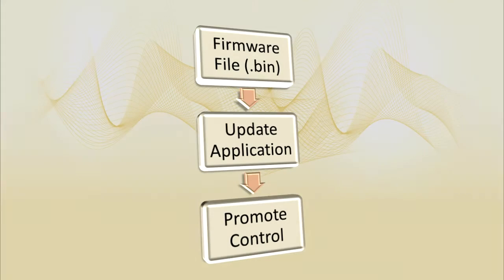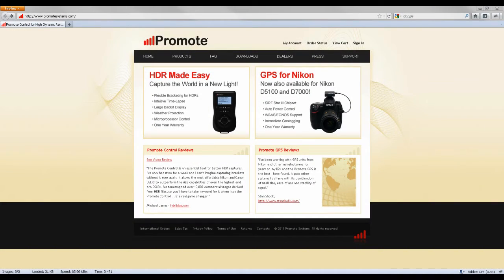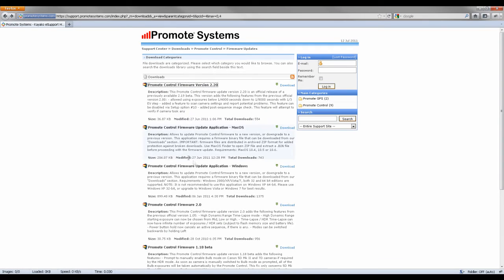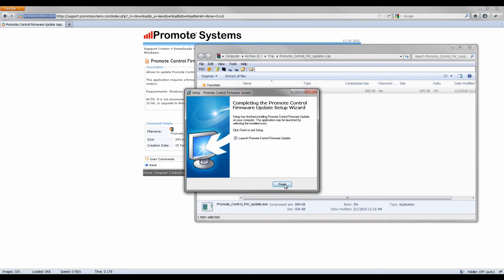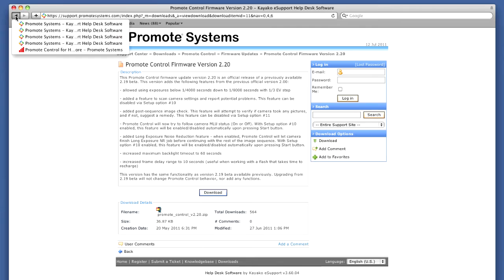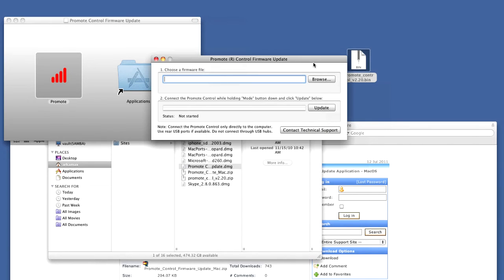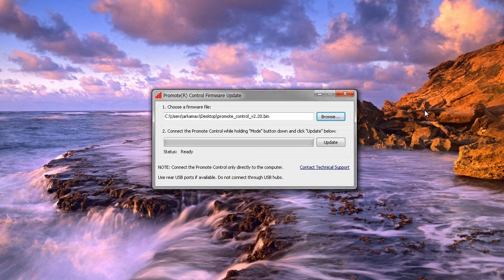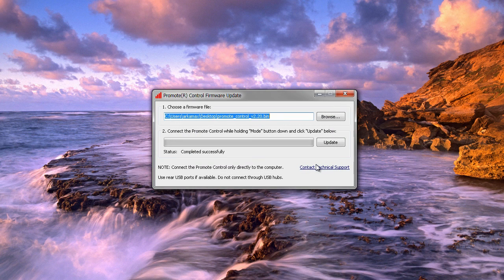Promote Control Firmware Update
Describes how to perform firmware update on the Promote Control using Windows or Mac computer